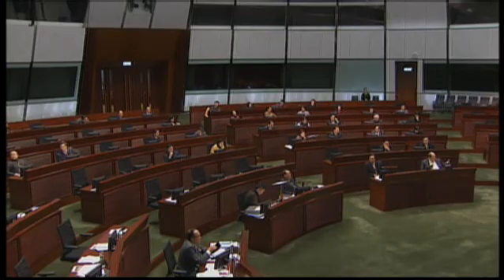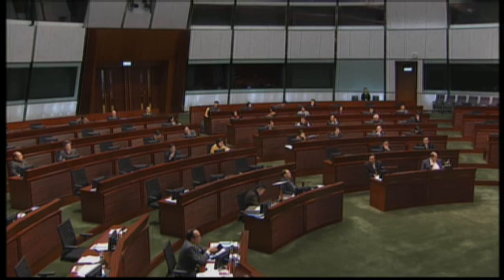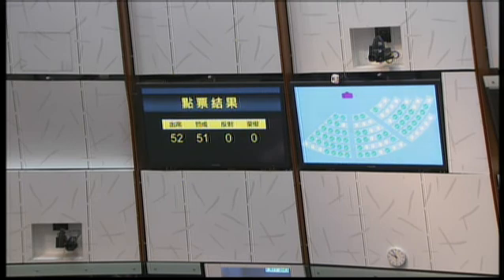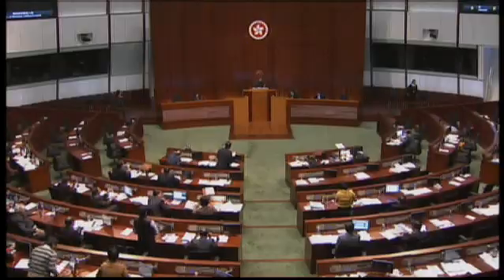Council Meeting (2014/02/21)－III. Bills: Committee Stage - Stamp Duty (Amendment) Bill 2012 (Part 8)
III. Bills

Committee Stage
- Stamp Duty (Amendment) Bill 2012
(Part 8)

(New Clauses by the Administration: New Clauses 4A and 15A)